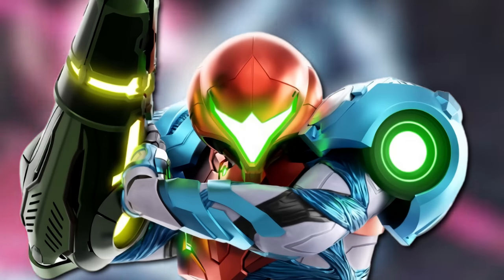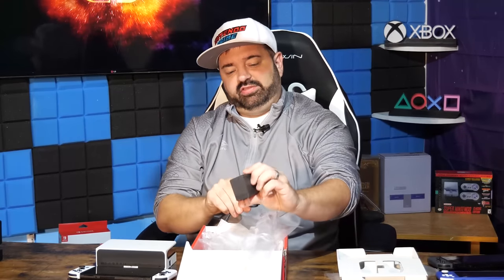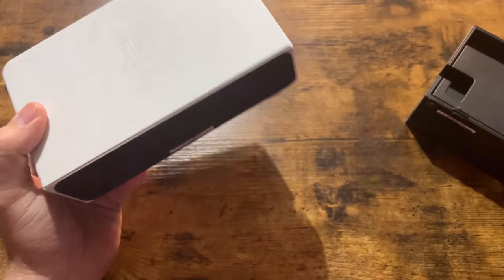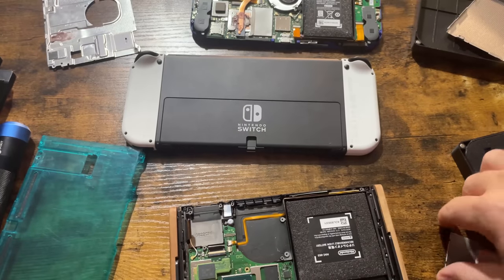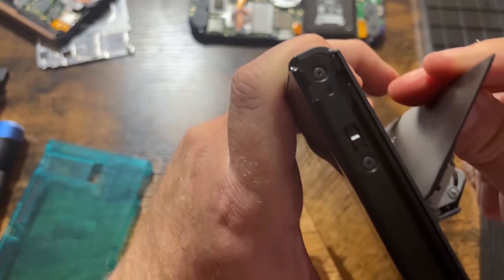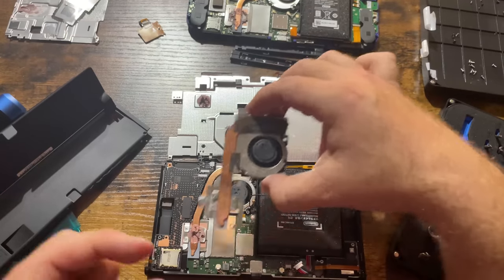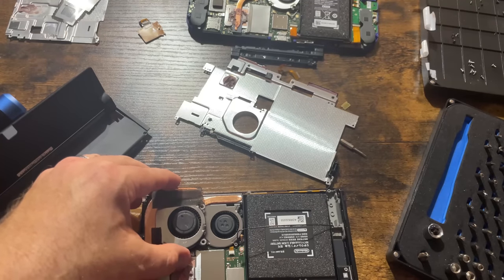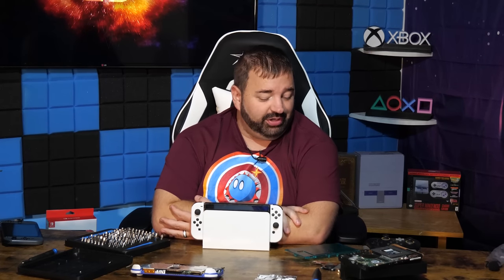Switch OLED Full Teardown! Dock Can Upscale?! OLED vs Switch vs Lite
Looking for thumbnail work and/or video editing, contact Mason Conrad on twitter for rates

Get the ifixit kit I use to teardown the Switch

Current Giveaway: Switch OLED! (ends today), new Giveaway is 1 of 3 copies of Metroid Dread!
- be sure to set your reminders!
Source:
Me, Myself, and Irene... wait a second...

00:00 Giveaway
01:08 Unboxing Experience Comparison
04:37 OLED vs Switch vs Lite Screen Comparison
05:53 Game Comparisons
06:29 New Switch Dock Teardown & Comparison
09:21 Taking Apart Switch OLED, Lite, and Regular Switch
23:03 Conclusion